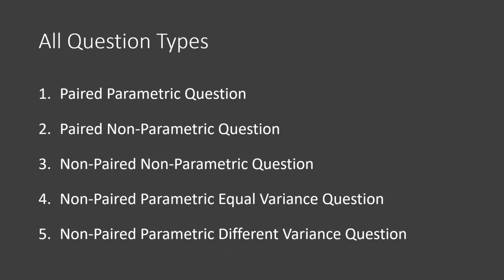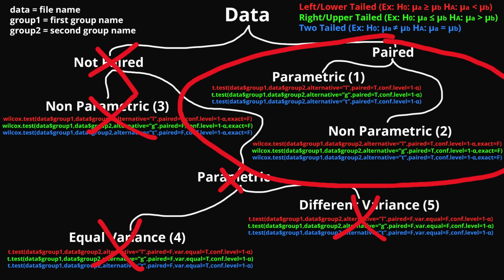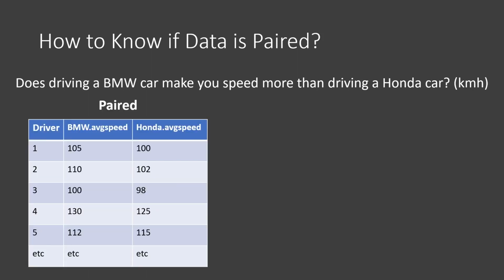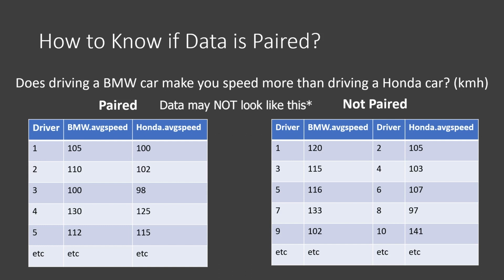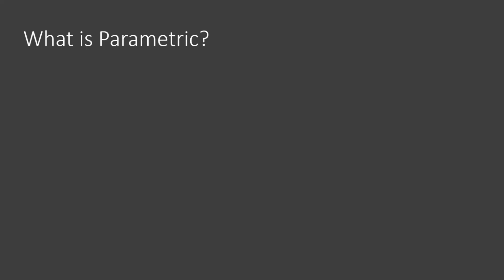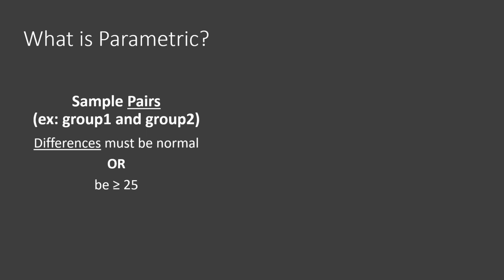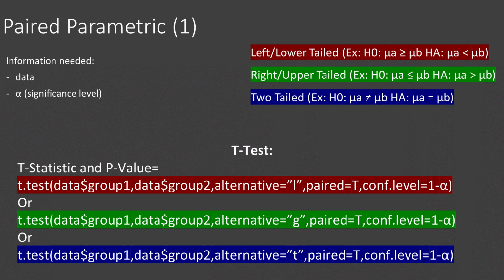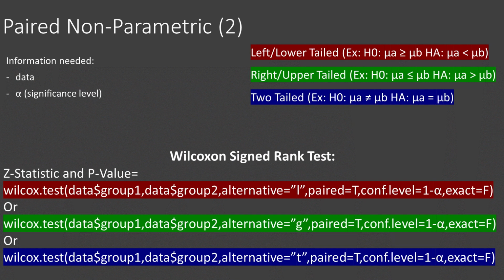Statistics Part 2 Review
This is a video series meant for review. This series is in no way meant to teach statistics, but rather displays my general ideas on statistics using my notes as a source.
Contents: